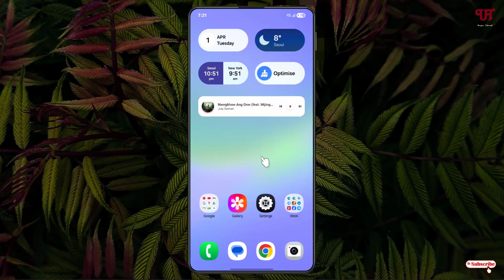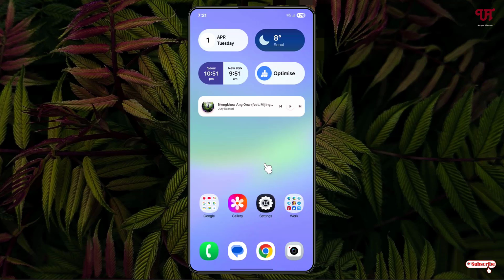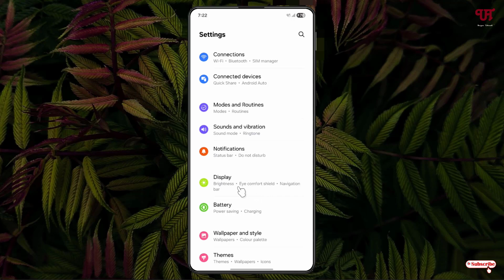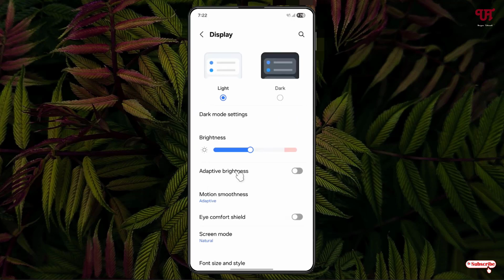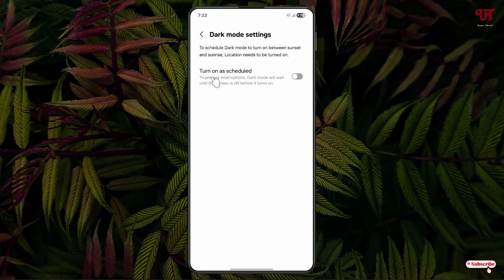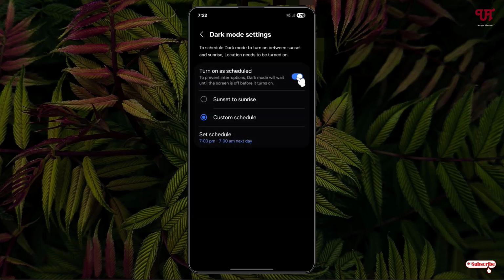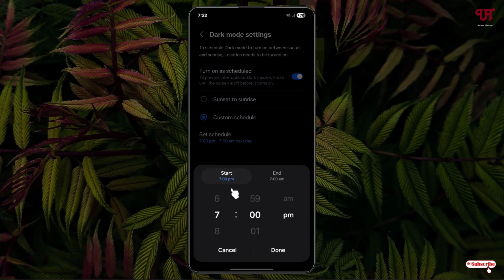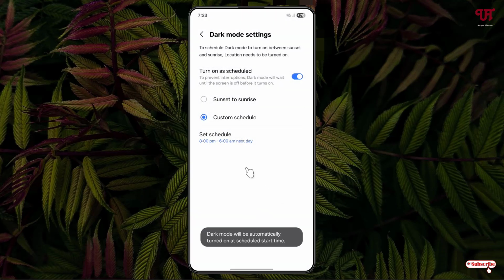How to make Dark Mode Turn ON automatically on specific time in Samsung smartphones running One UI ?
This video tutorial is all about How to make Dark Mode Turn ON automatically on specific time in Samsung smartphones running One UI.